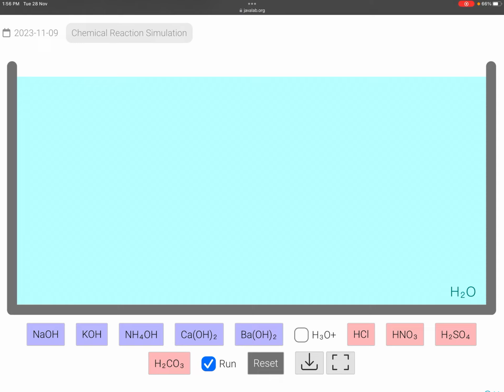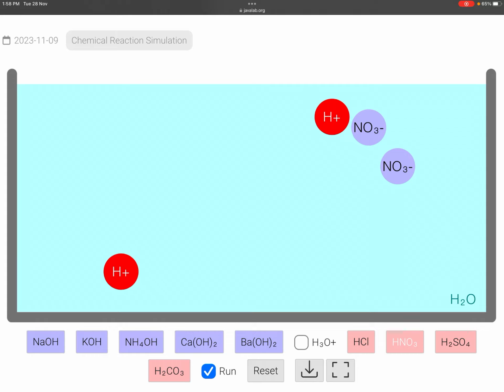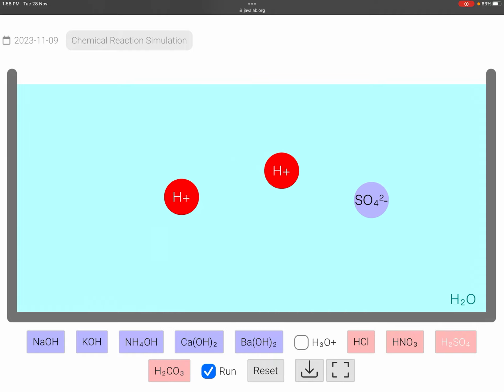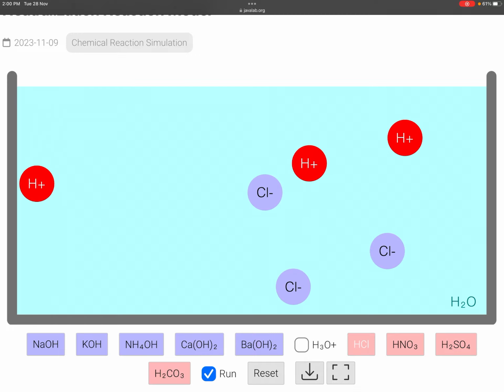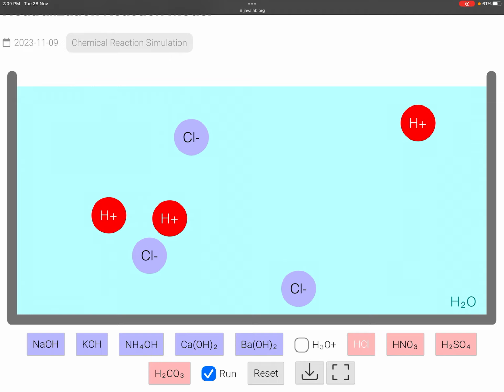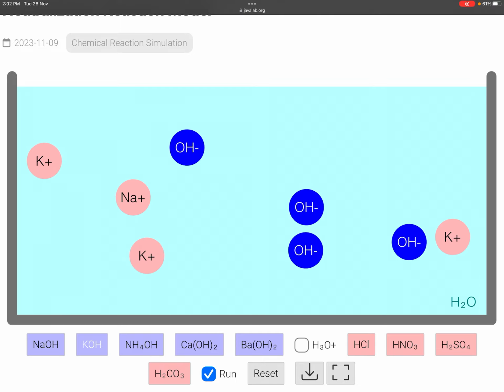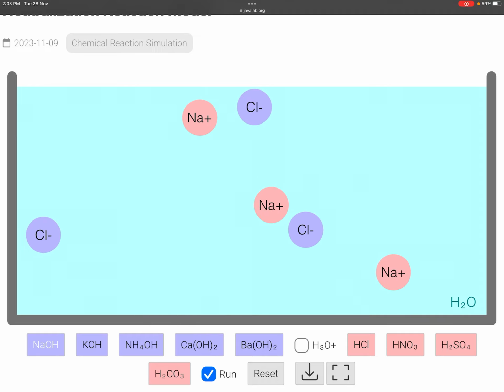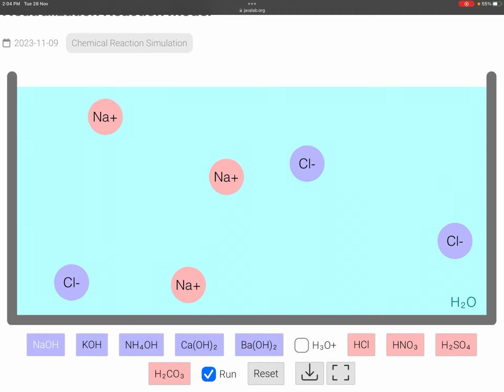Introduction to acids and bases